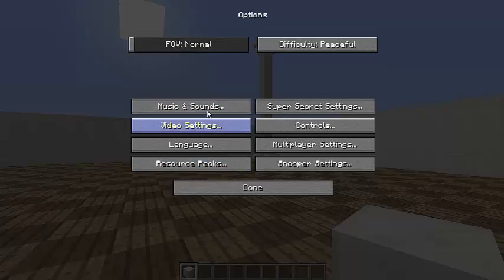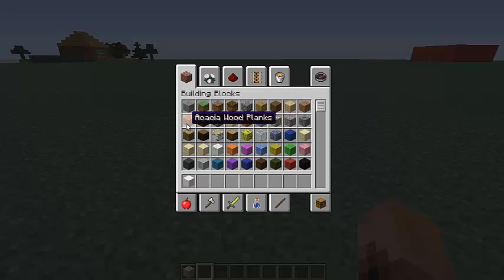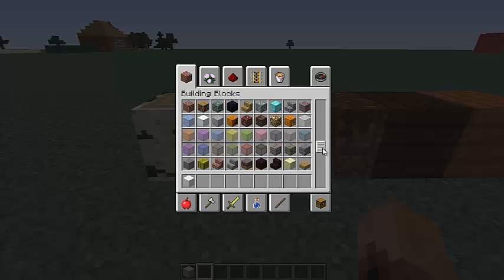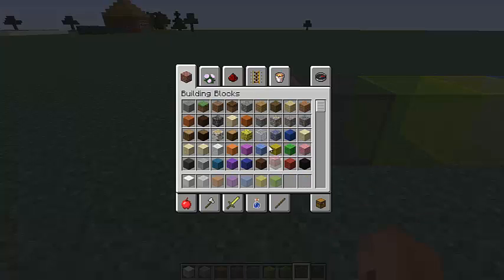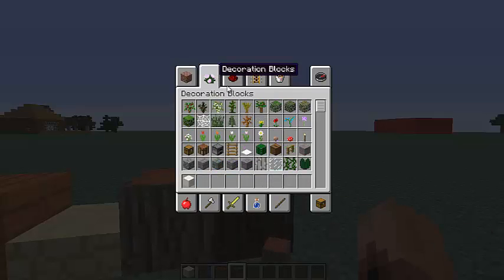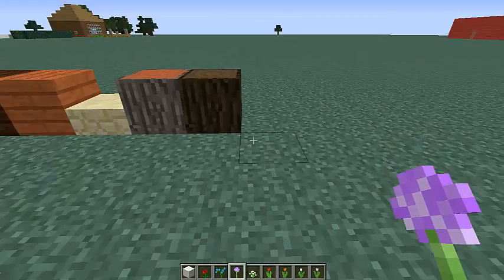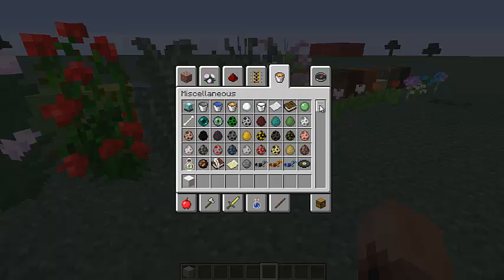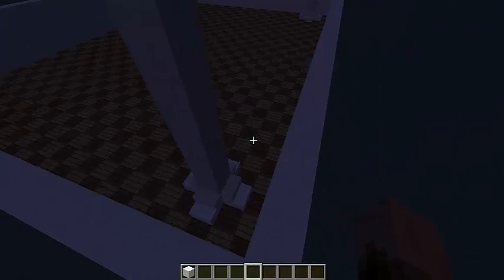New Minecraft Update 1.7.2 Review!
Showing you The new Minecraft Update 1.7.2 got new blocks and decoration!